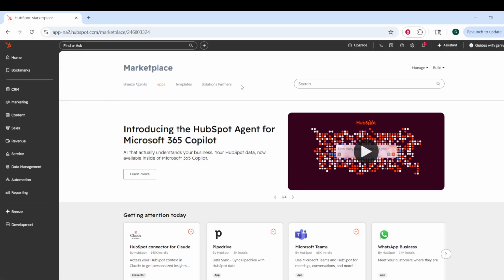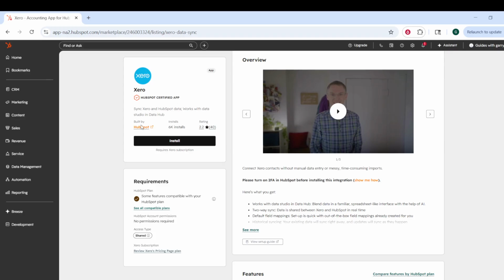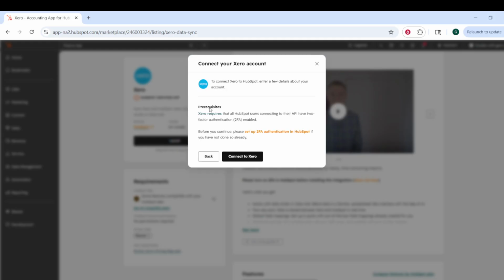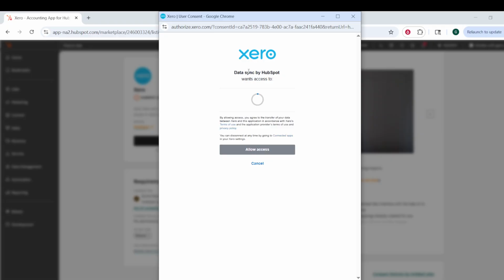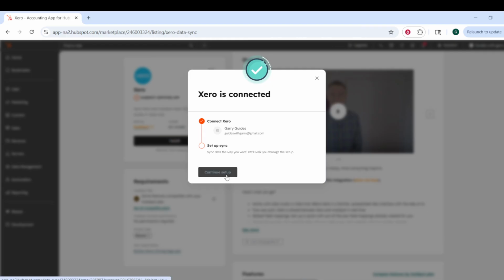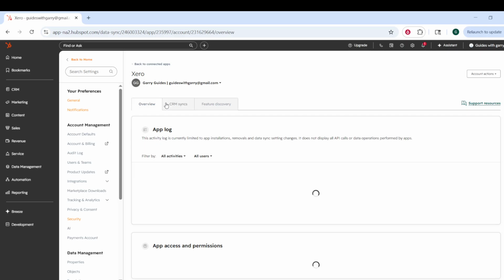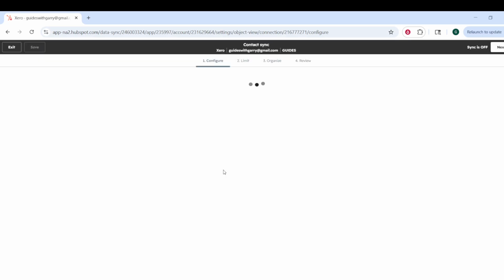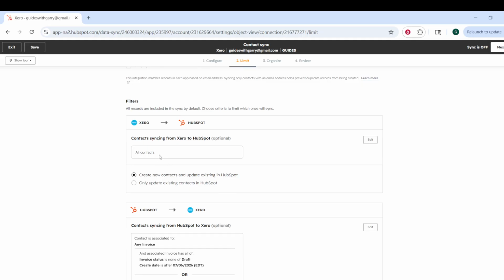How to Integrate Hubspot With Xero [2026 Fast Tutorial]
Learn how to integrate HubSpot with Xero to sync contacts, invoices, and accounting data. In this step-by-step guide, you’ll set up the HubSpot Xero connection, map fields, and confirm the workflow. If you search for HubSpot Xero integration, Xero accounting sync, or automate invoices with HubSpot, you’re in the right place.